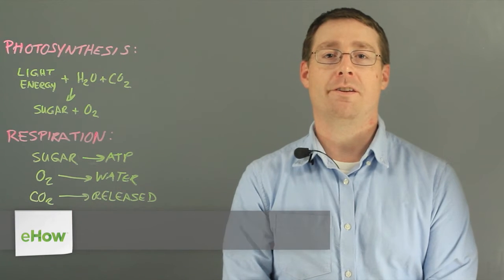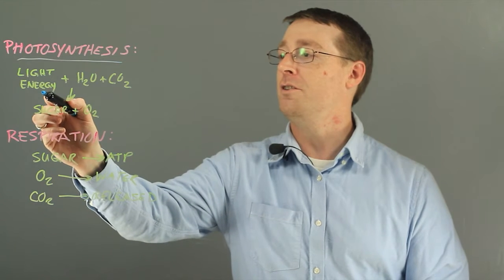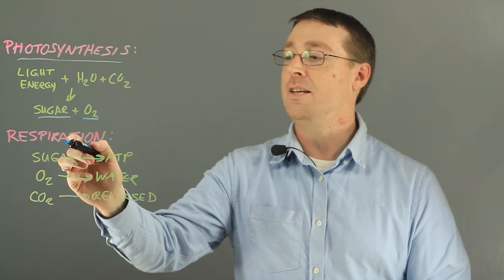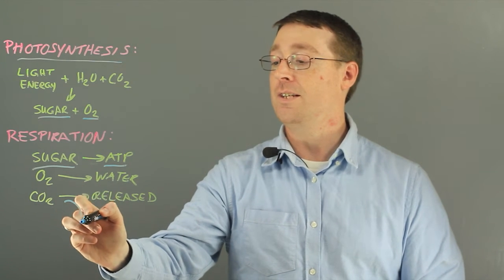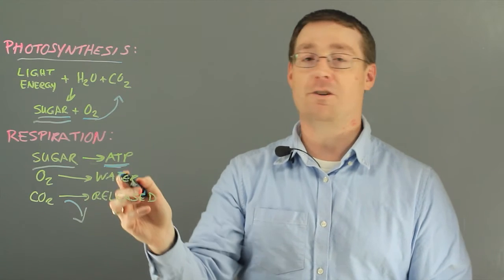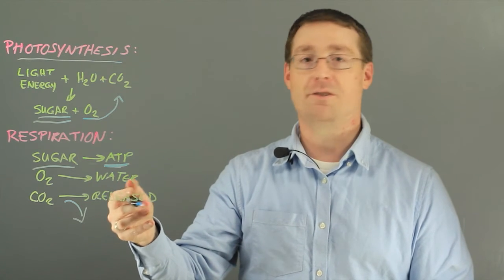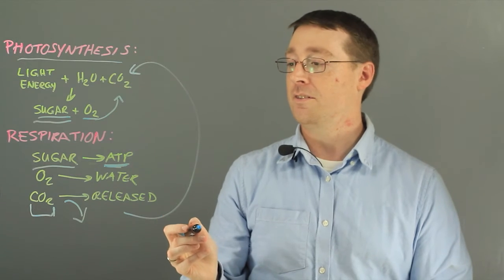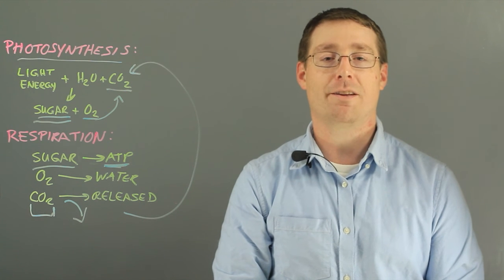What Are the Products of Photosynthesis & Respiration & How A... : Photosynthesis & Other Reactions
Photosynthesis is a very complex and involved series of chemical reactions that ultimately converts light energy, in the presence of water and carbon dioxide, into sugar and oxygen.  Find out about the products of photosynthesis and respiration and how they are necessary to life with help from an experienced chemistry professional in this free video clip.